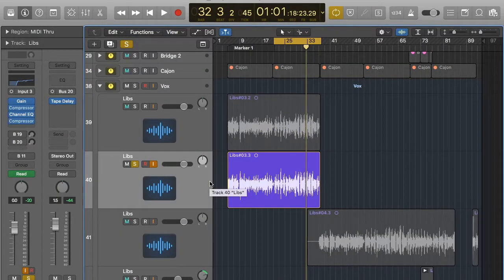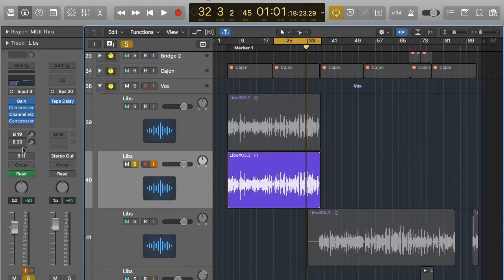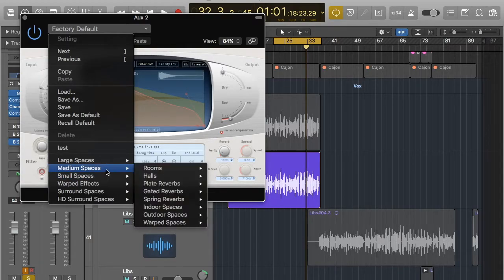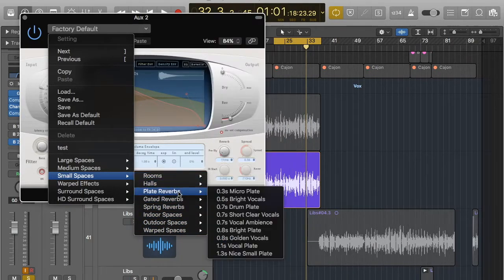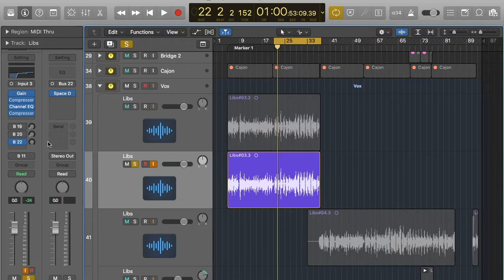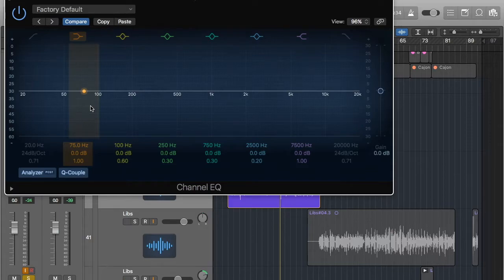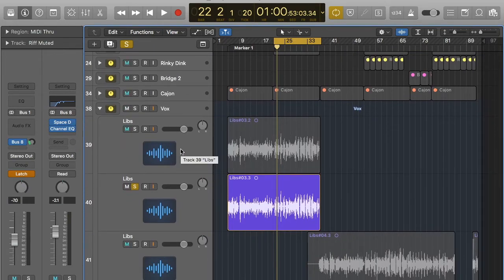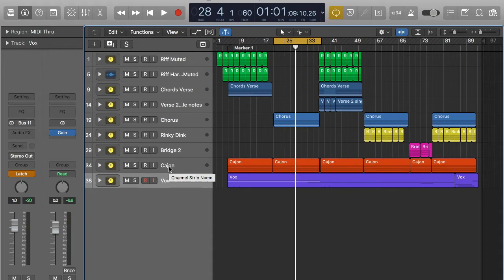How To Use Logic Pro's Space Designer Reverb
All tracks have reverb, if you are unsure how to get a good reverb sound, this is the video for you